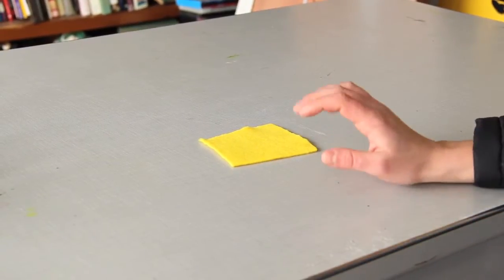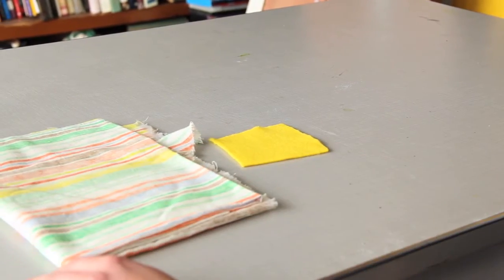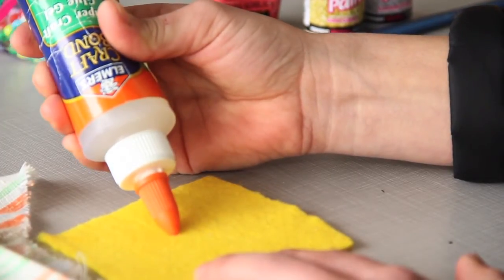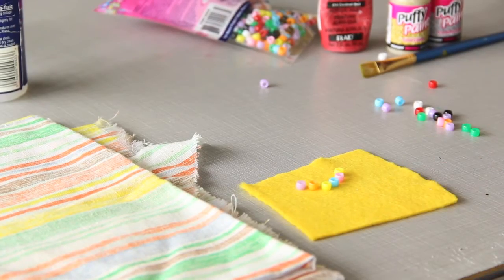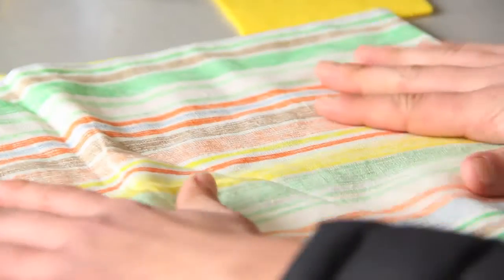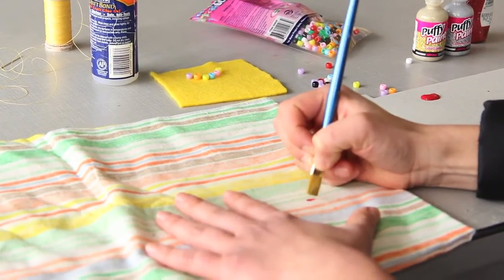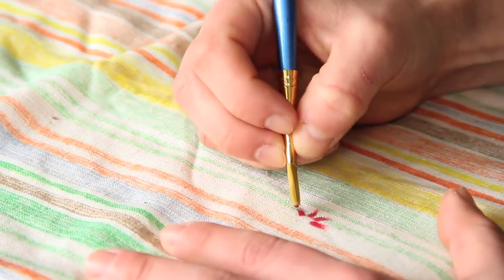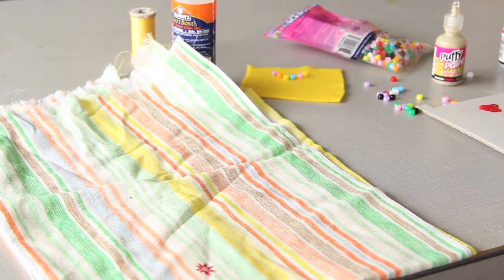Fabric Decorating & Painting Techniques : Fun & Decorative Crafts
Fabric decorating and painting techniques involve the use of many different kinds of materials, like felt. Find out about fabric decorating and painting techniques with help from a graphic designer and seasoned illustrator in this free video clip.

Bio: Emily Acuña is a graphic designer and seasoned illustrator.
Filmmaker: Rain Bennett

Series Description: Fun and decorative crafts are a cheap, inexpensive way to really spruce up your home in a variety of ways. Learn about fun and decorative crafts with help from a graphic designer and seasoned illustrator in this free video series.